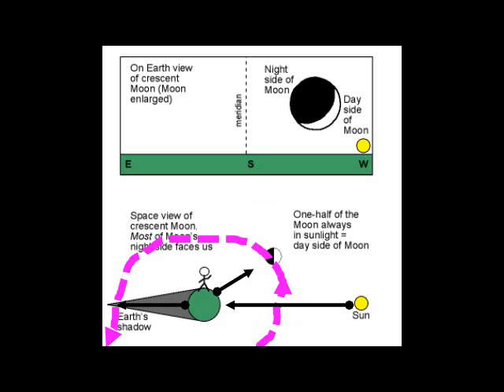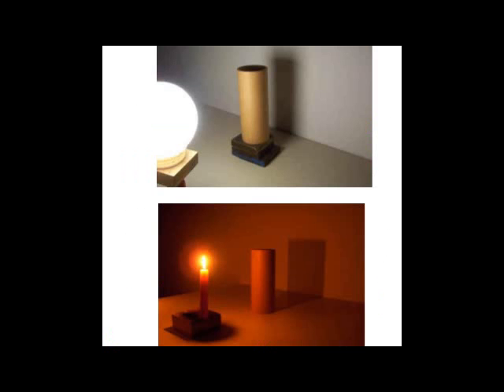Unit 6 Why shadows have nothing to do with the Moon's Phases